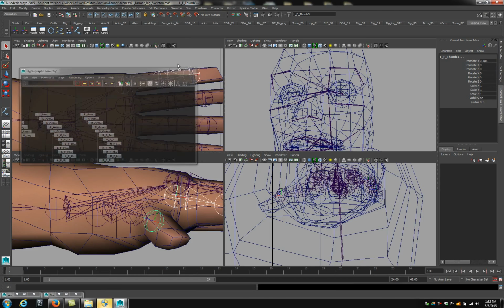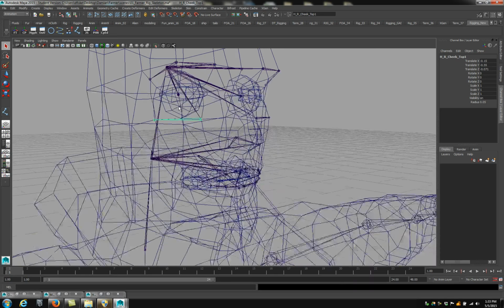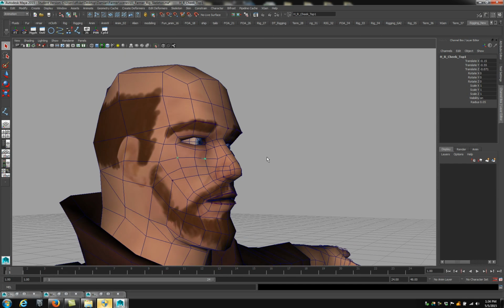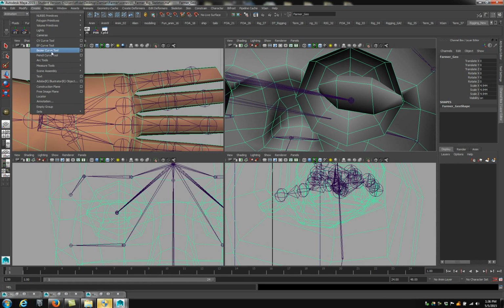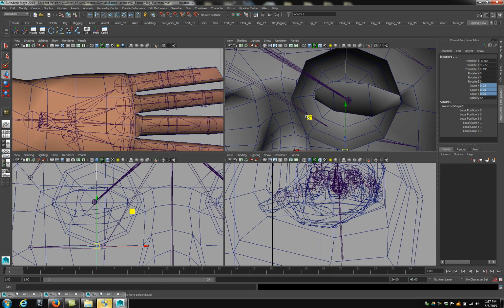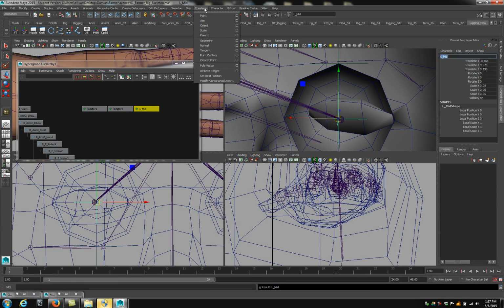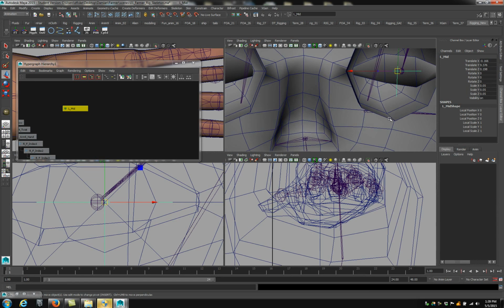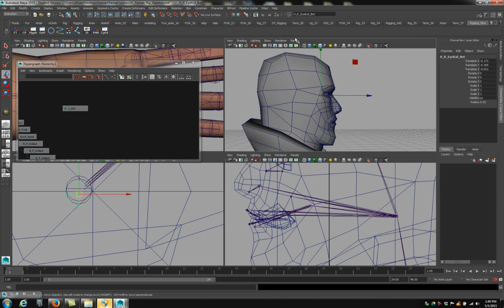13 Face Joints